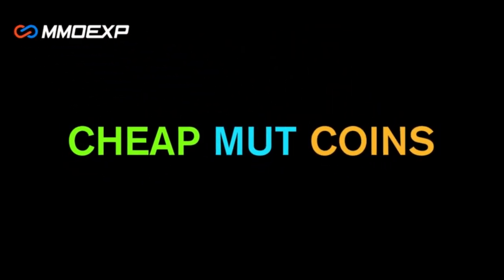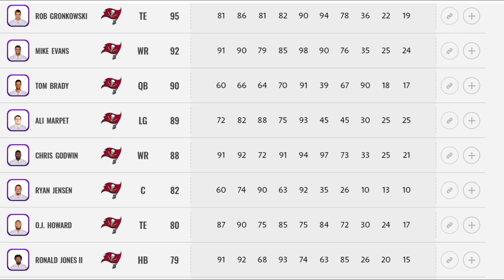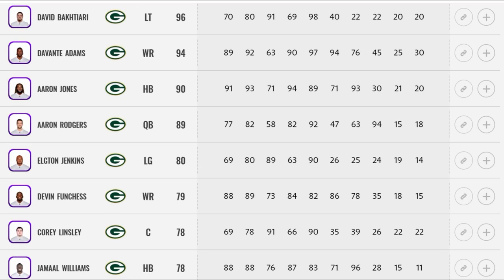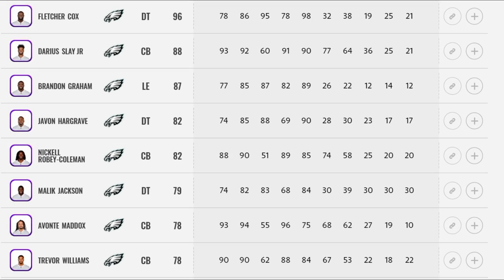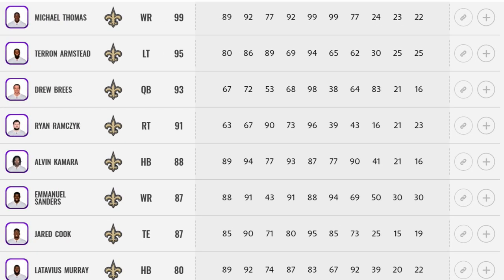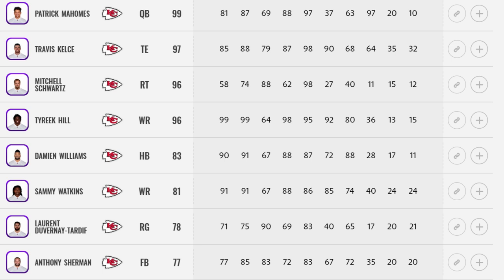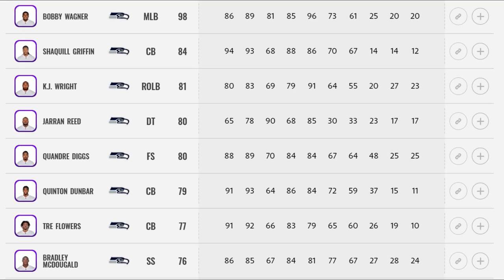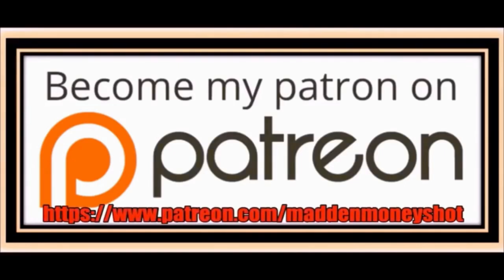These Teams Will Win Games For You! Top 10 BEST TEAMS to Use in Madden 21 For CFM & REGS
NFC EAST

NFC NORTH

NFC SOUTH

NFC WEST

AFC EAST

AFC NORTH

AFC SOUTH

AFC WEST